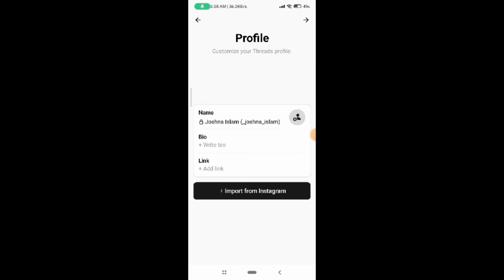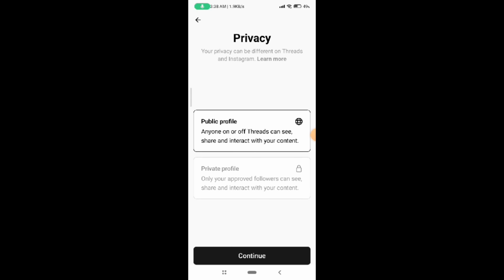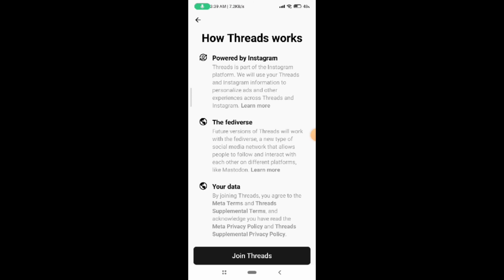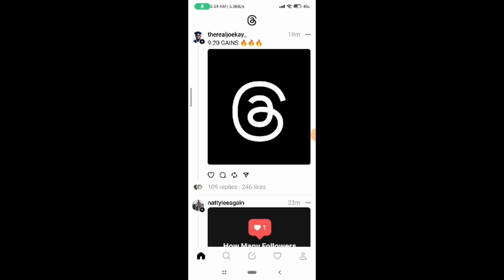How to Download Instagram Threads : Step-by-Step Guide 2025 [New Method]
Ever wondered how to download threads from Instagram effortlessly? Look no further! In this video, we'll guide you through a simple and reliable step-by-step process to download your favorite threads for offline viewing.

Whether you want to save precious memories, revisit important conversations, or just enjoy your favorite threads offline, this guide has you covered. We'll explore the best tools and methods to ensure a smooth and hassle-free downloading experience.

Join us as we unlock the secrets to downloading Instagram threads, and never miss out on your favorite content again.

Download Instagram Threads
Instagram Thread Download Guide
Save Instagram Threads
Instagram Thread Download Tutorial
Offline Viewing on Instagram

6. Instagram Tips

Social Media Downloads
Instagram Hacks
Instagram Conversation Download
Instagram Memory Preservation
Instagram Privacy
Instagram Tutorial
Downloading Instagram Chats
Offline Instagram Content
Instagram Content Management